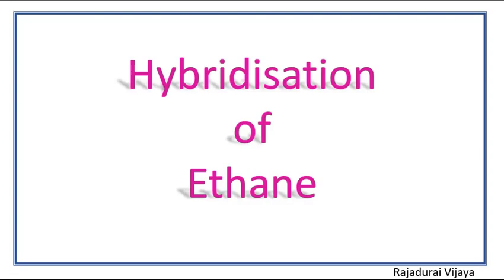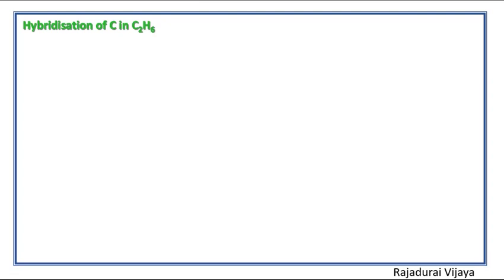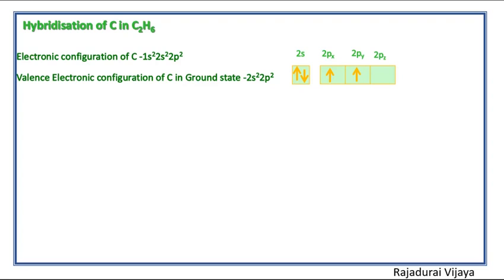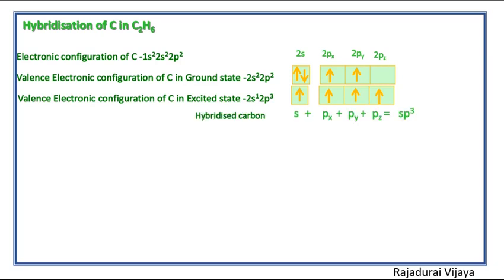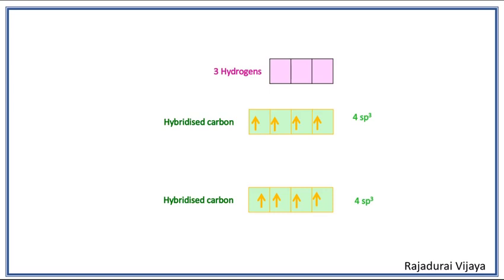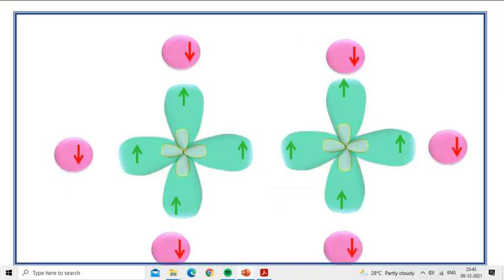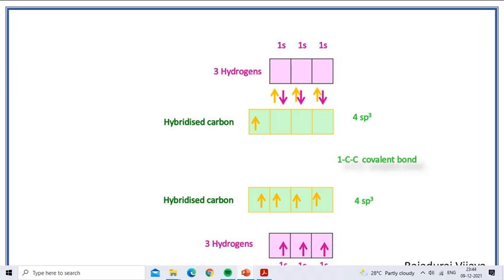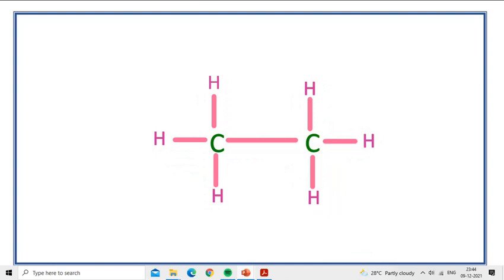sp3 Hybridisation Carbon in Ethane (C2H6) Animation Video ]11 chemistry]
This video explains sp3 hybridisation of ethane molecule.
hybridization of ethane
ethane hybridization